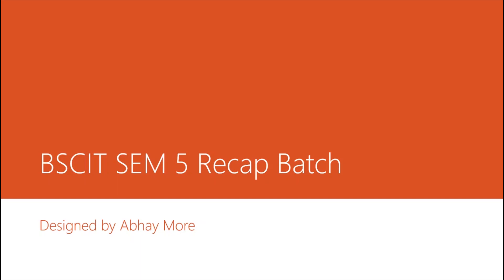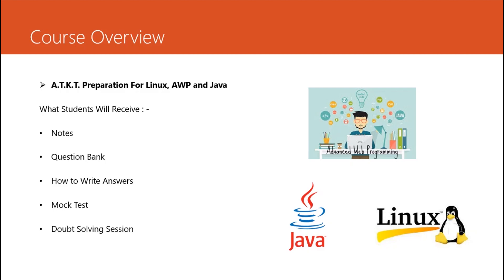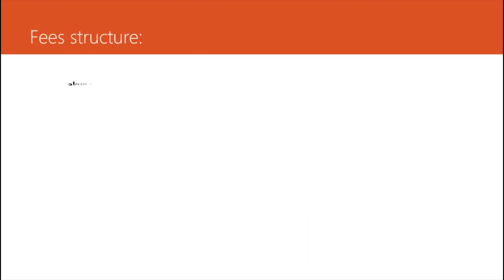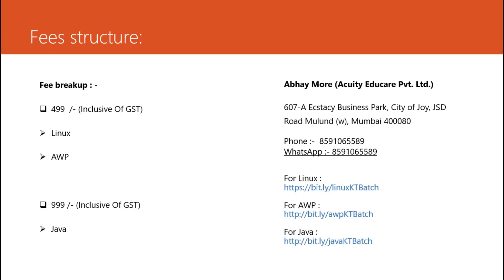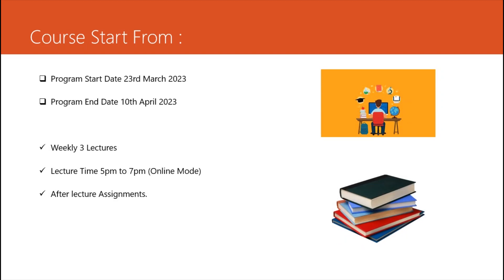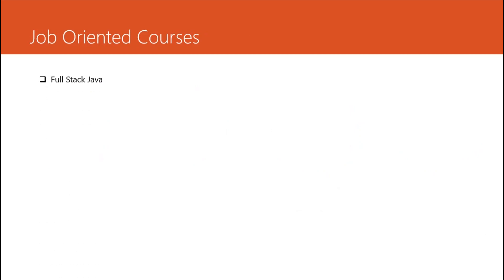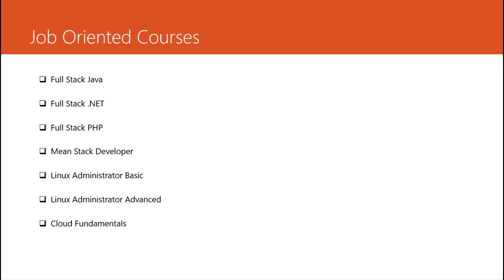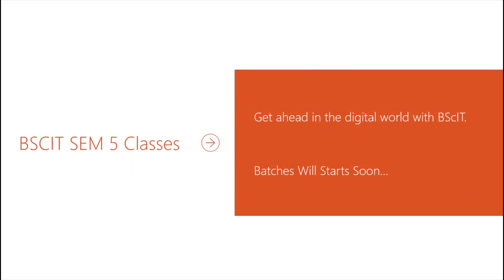Introducing our new BSCIT Recap courses: For KT Student Special Batch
In this video, showcases the different courses offered by the institution, including programming languages such as Java, Python, and C++, as well as web development, database management, and other related subjects.

Course : Bsc IT Recap  Semester : V